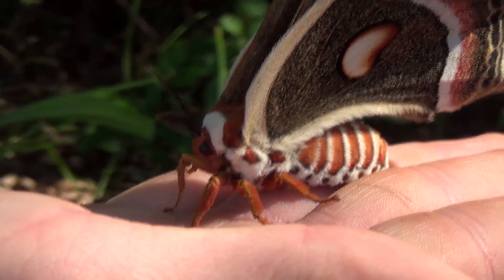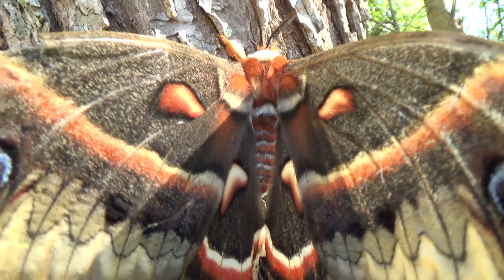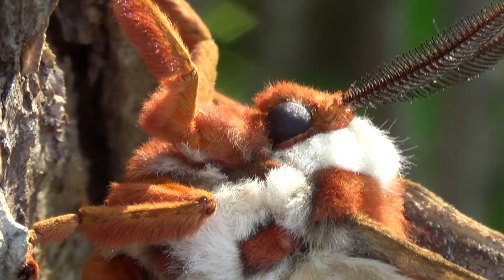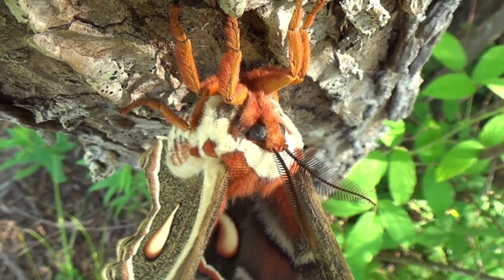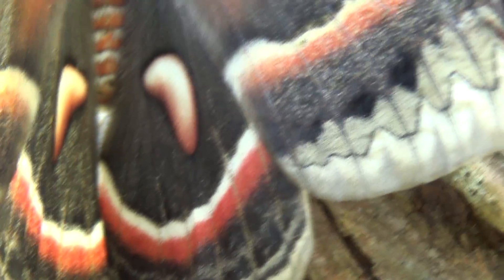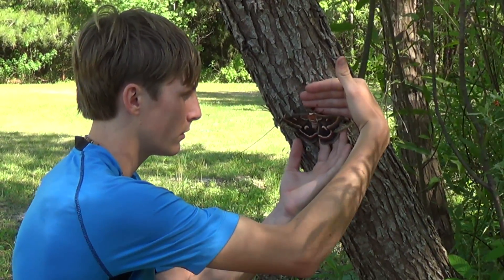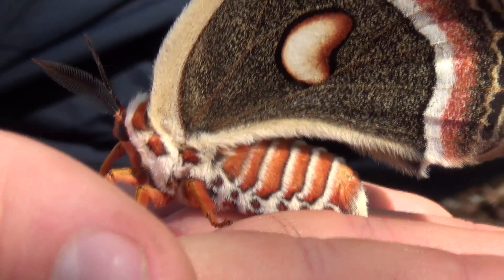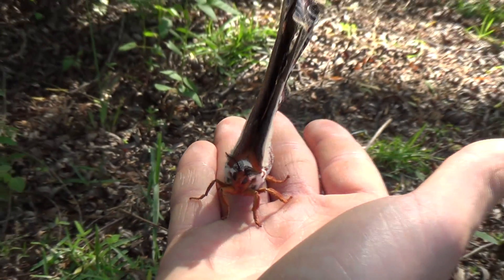North America's Largest Moth!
It’s a bird! It’s a plane! No! It’s a giant moth! In fact, it’s the biggest moth in North America! The cecropia moth!

Join Cajun Boy (Zachary Gray) as we learn about the biggest, and most beautiful moth in the United States, the cecropia moth!

While most people are scared of bugs, many are loved by most people, like butterflies, and moths, and other amazing insects like praying mantis’ and ladybugs, but moths get seen the least, know why? Because they are nocturnal! Which means they fly at night. The cecropia moth is the largest native moth, but the invasive Cynthia moth does get slightly larger. Many of north america’s moths are well known, like the bright green luna moth, or the purple and black witch moth, but the cecropia moth, has very distinct red and white colors, with black and grey striping and blotching. If you do ever encounter one of these moths, do not attempt to handle is, because you could risk hurting the moth. Just take some pictures and enjoy its beautiful colors!
As always we hope y’all enjoy this video! :D

Got a suggestion? Or an animal you’d like to see in future videos?